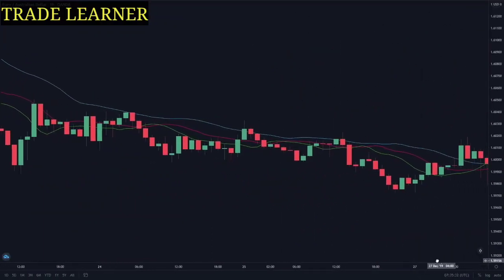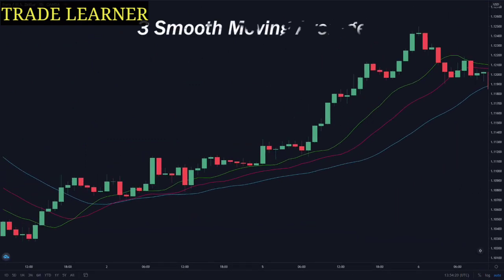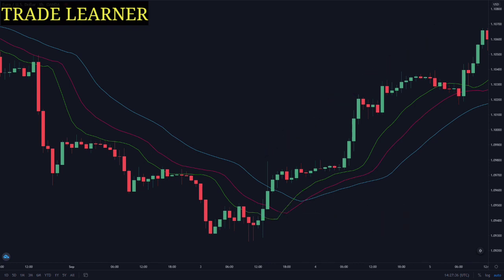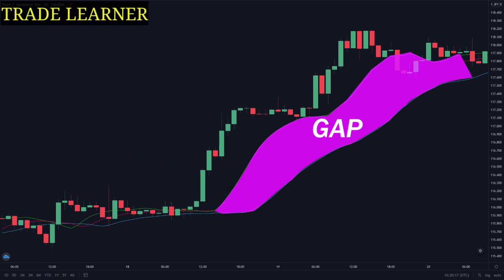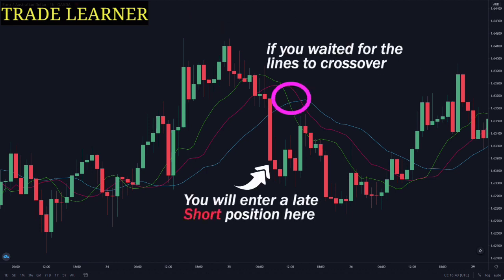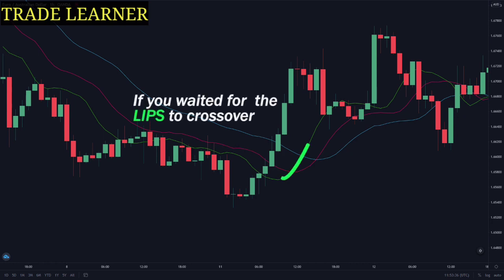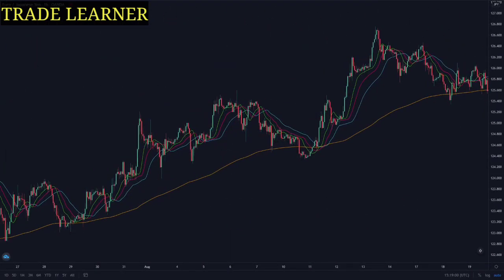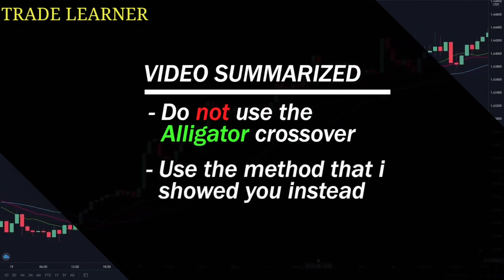Alligator indicator trading strategy / Alligator indicator for begainer/ best indicator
Alligator indicator trading strategy / Alligator indicator for begainer/ best indicator in stock market